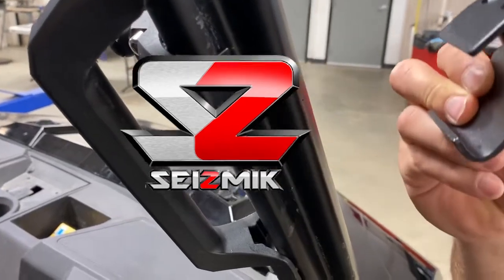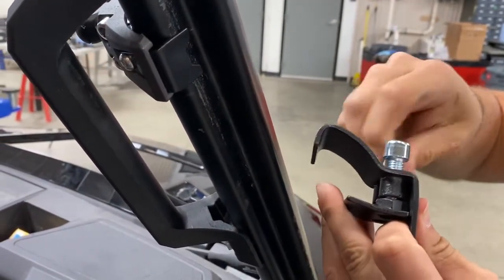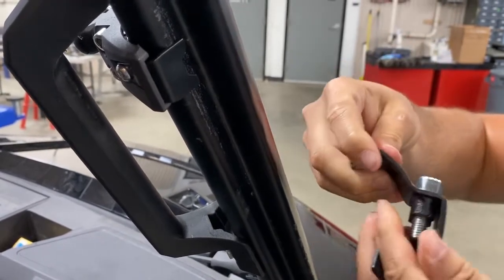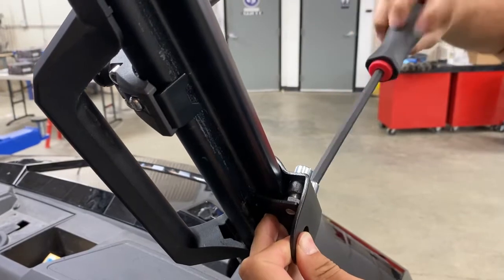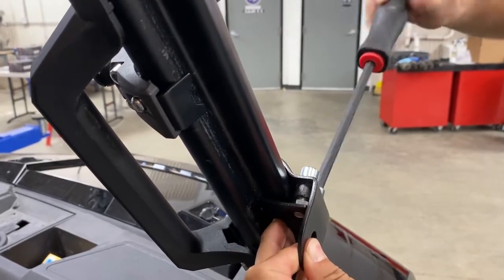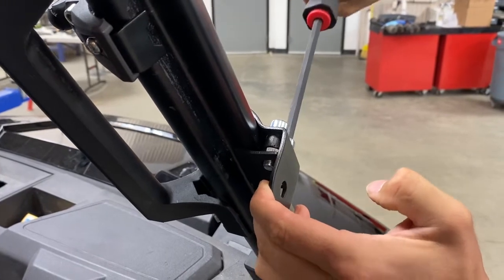Troubleshooting Pro-Fit/Profiled Clamps for Seizmik Mirrors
We understand that there have been some problems with installing our Pro-Fit/Profiled Clamps for our mirrors. All it takes is pulling the clamp towards you to ensure that there is enough space for the main mirror bolt.